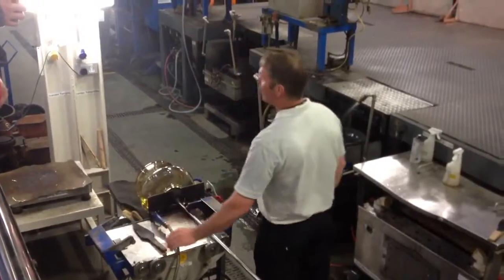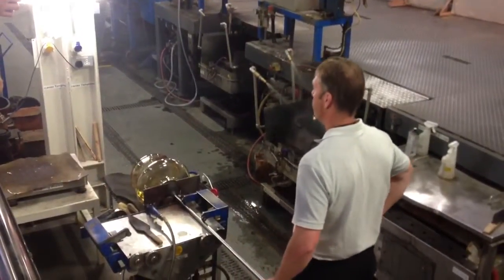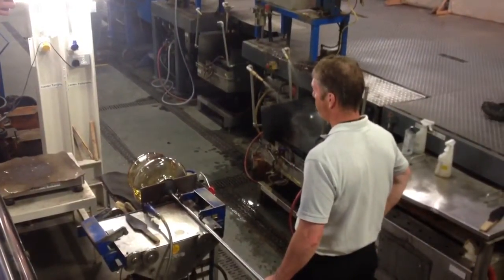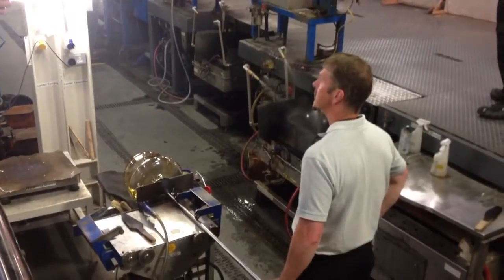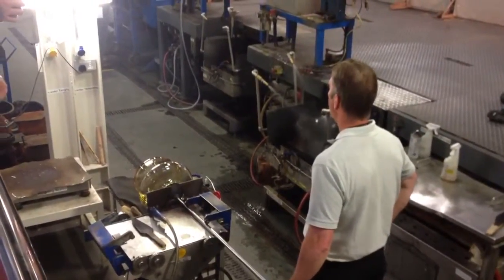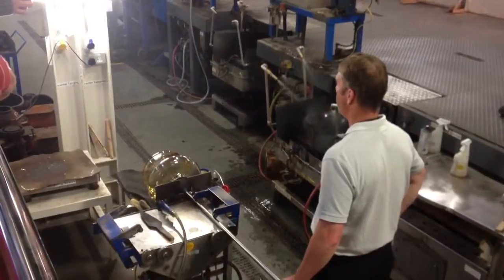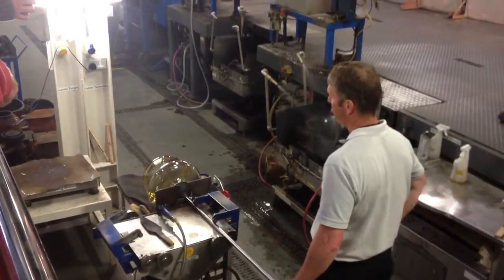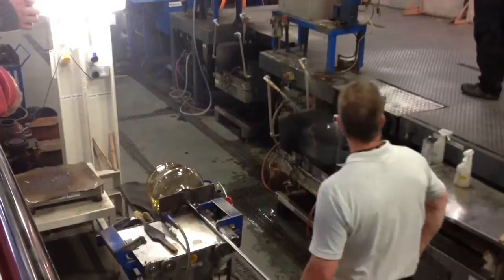Ireland may 2014